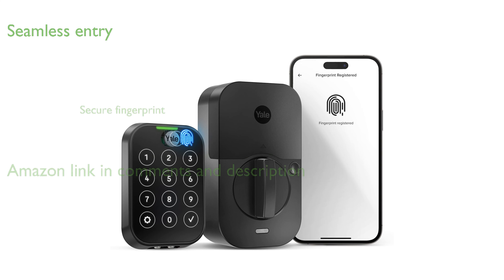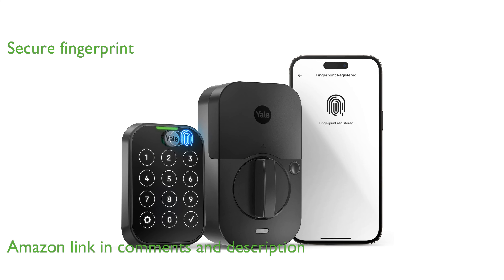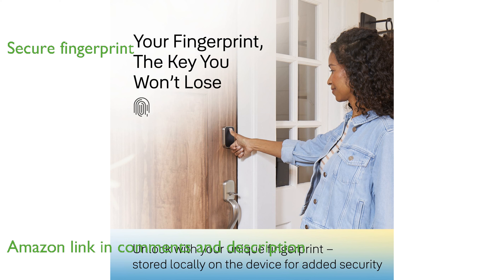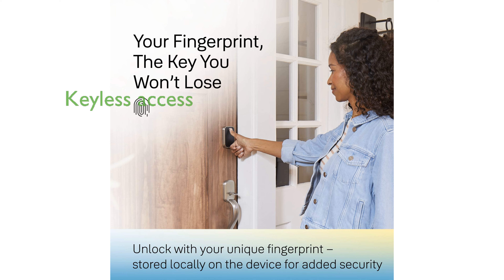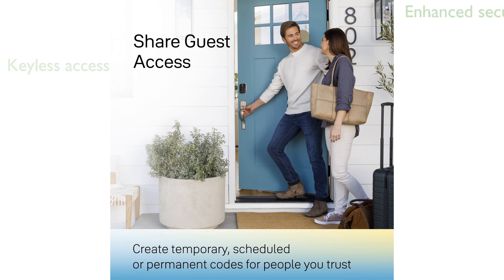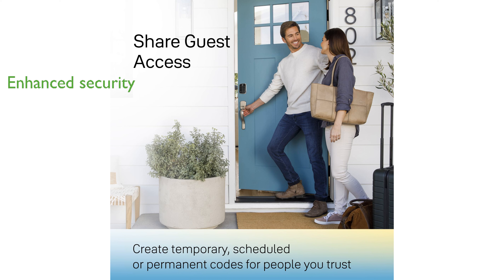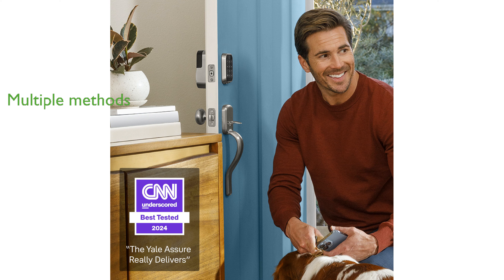REVIEW (2024): Yale YRD450-F-BLE-619 Touch Lock. ESSENTIAL details.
The Yale Assure Lock 2 Touch offers a seamless home entry experience with its advanced biometric touchpad.

Unlocking your door is faster and more secure with a fingerprint recognition accuracy of ninety-nine percent.

You can say goodbye to traditional keys, as this lock provides keyless access through fingerprints or virtual keys.

Enhanced security features include two-factor authentication and biometric verification to ensure trusted access.

The lock supports multiple unlocking methods, making home access smarter and more convenient.

With the auto-unlock feature, the door welcomes you hands-free, eliminating the need to touch the lock or your phone.